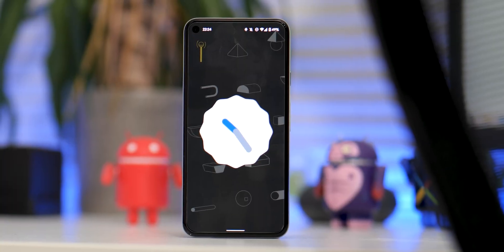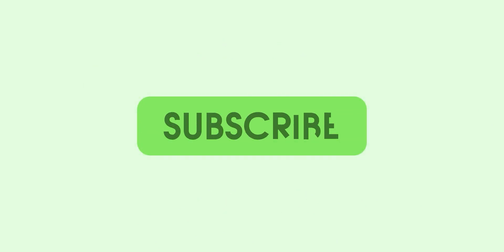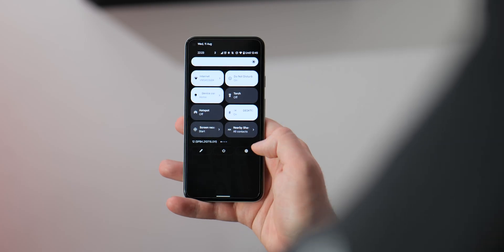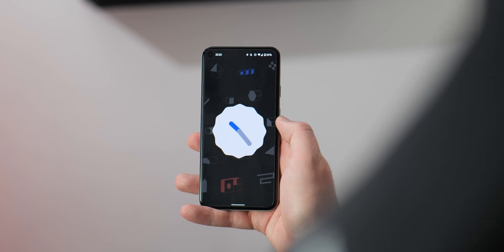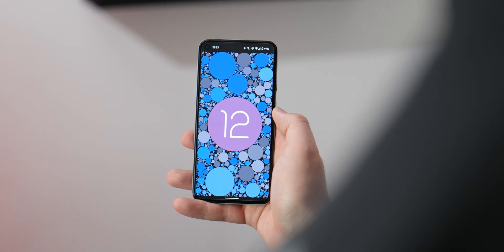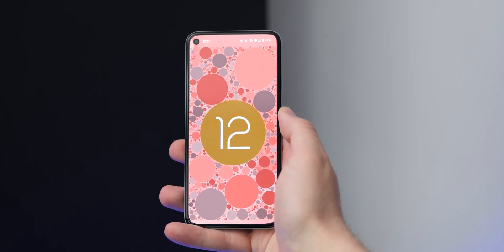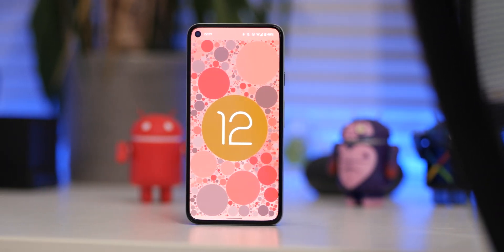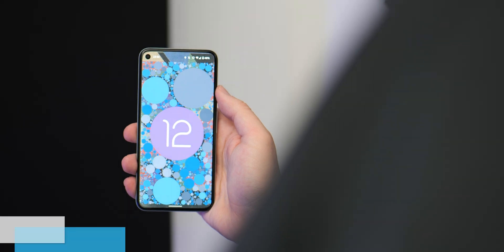This is the Android 12 Easter egg!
So here's the long awaited Android 12 Easter egg!